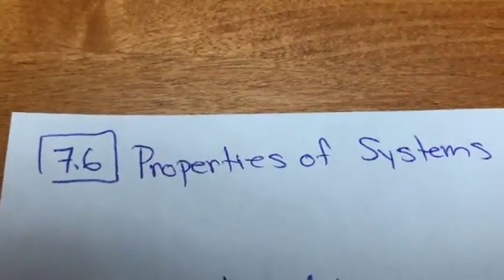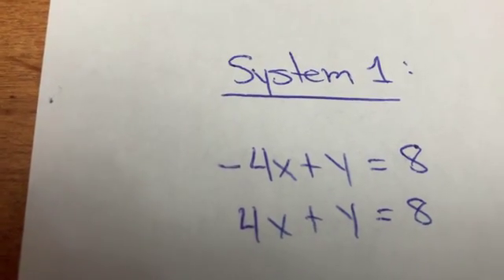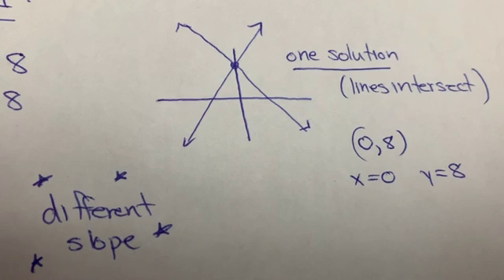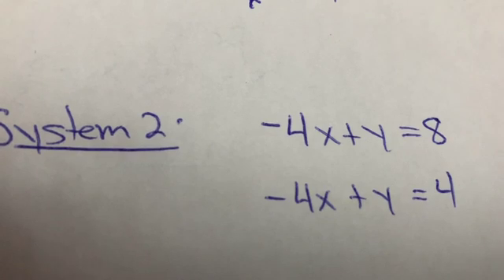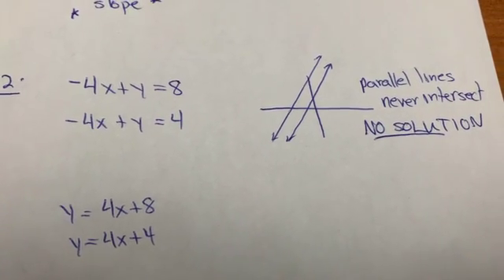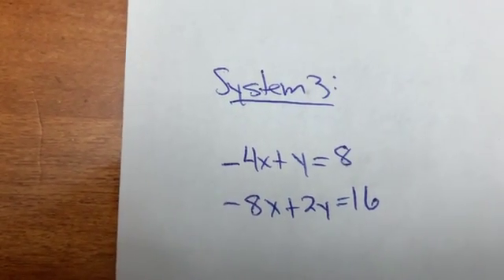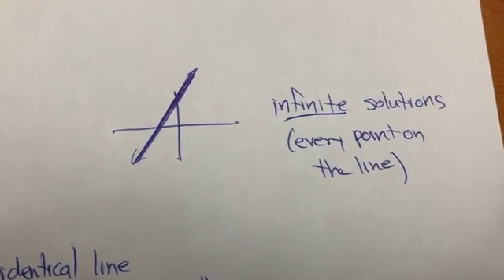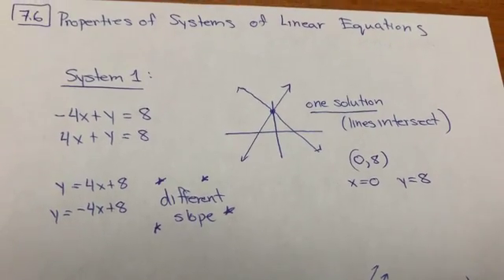Lesson 7.6 Example 1 Math 10C Beaudin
Properties of Systems of Linear Equations